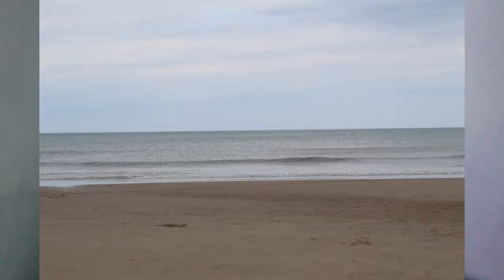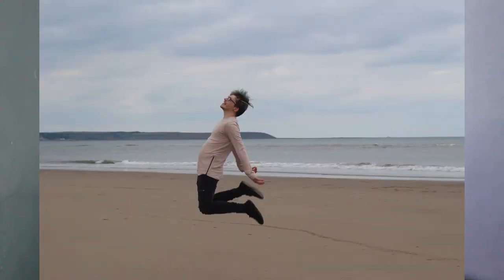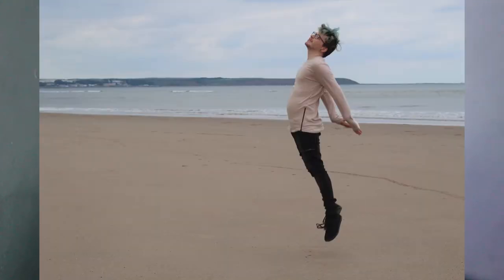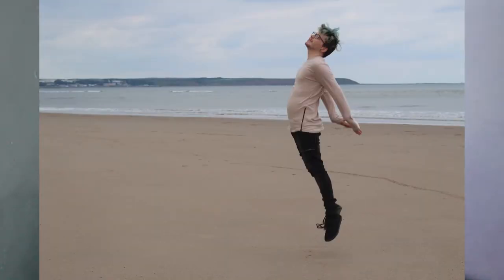How to make yourself FLOAT